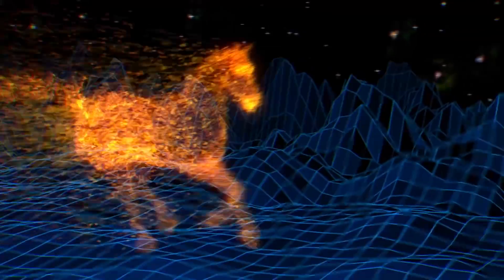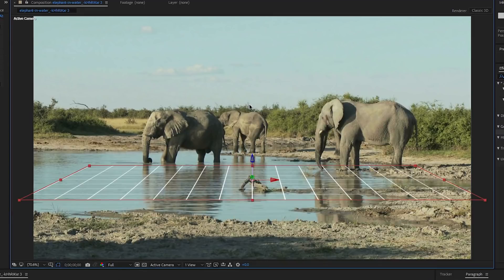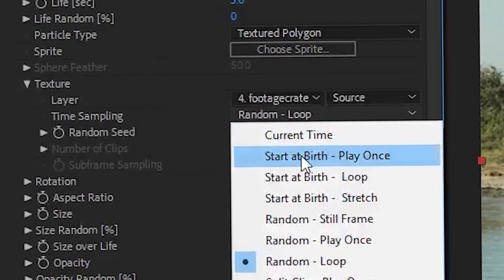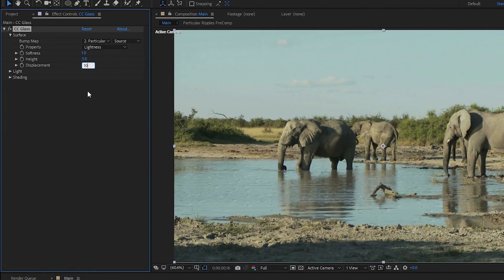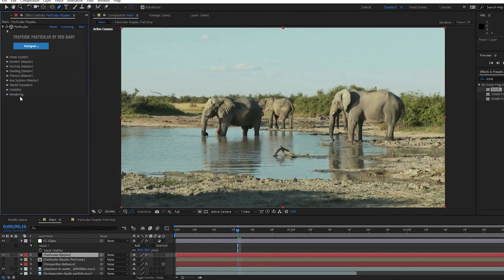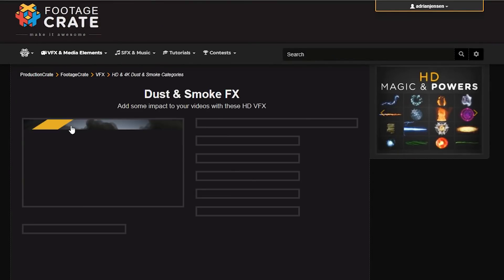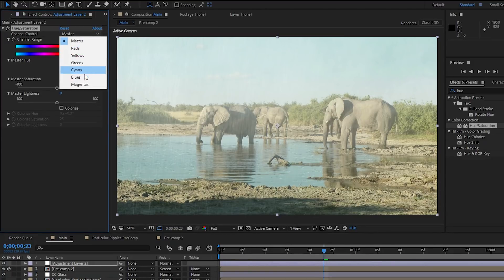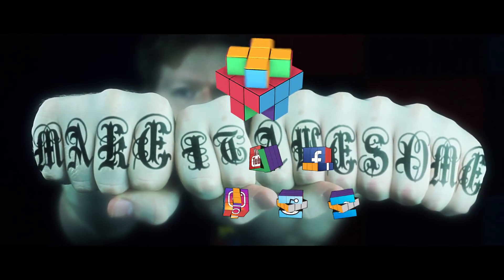🌧️ Make a Rainy Day in After Effects 🌧️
Today's a bit of a gloomy one, here's how to add rain in After Effects.